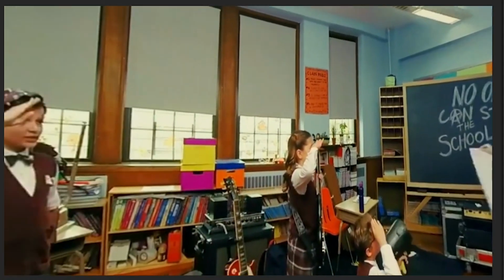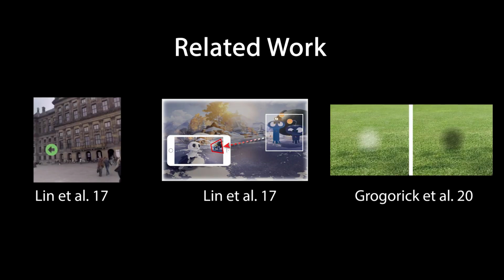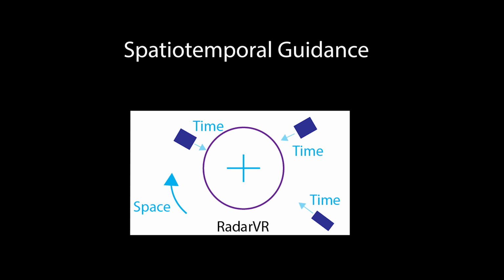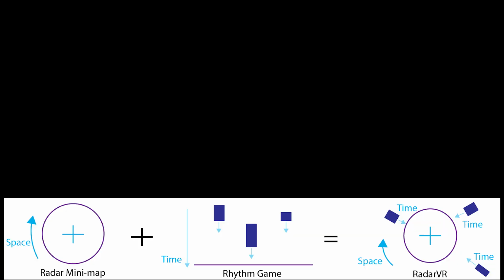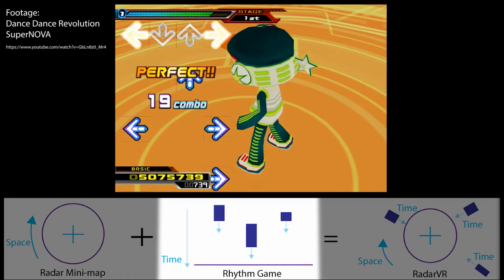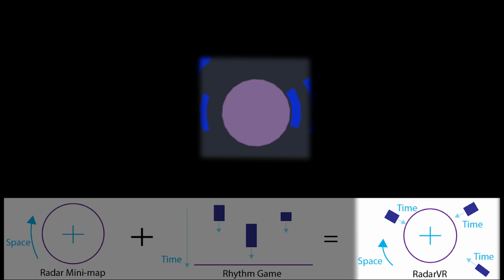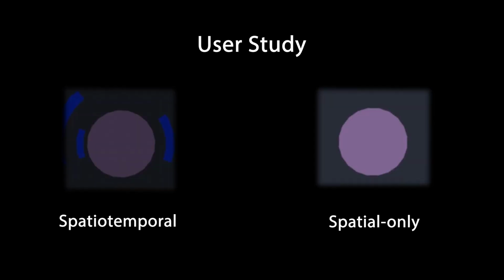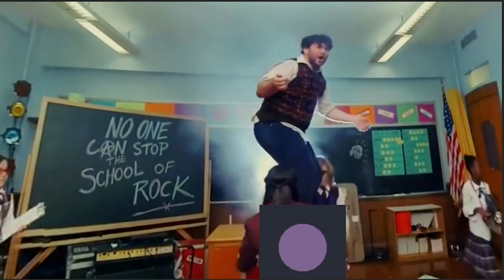UIST '23 -- RadarVR: Exploring Spatiotemporal Visual Guidance in Cinematic VR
Research Video of UIST 2023 Paper: "RadarVR: Exploring Spatiotemporal Visual Guidance in Cinematic VR"